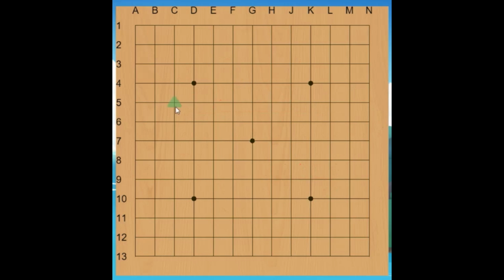BCLD001 Life and Death Foundations Six Point Eye Spaces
Straight three, bent three, bulky five and flower five are only the starting point. Learn why practical life-and-death changes once the eye space reaches six points, and how to search for vital points instead of memorizing one answer.